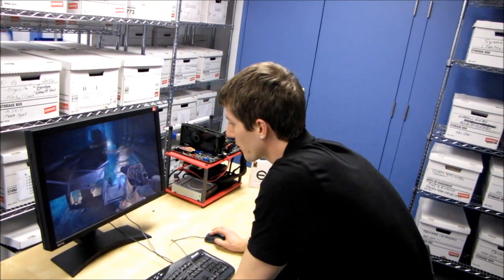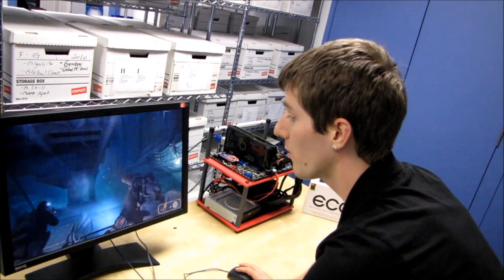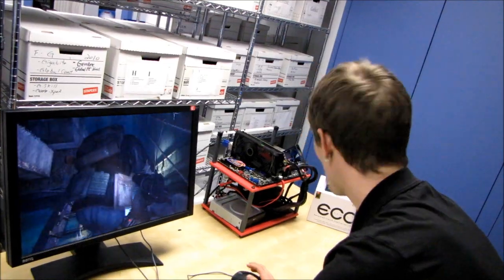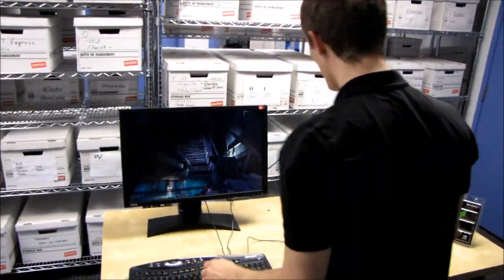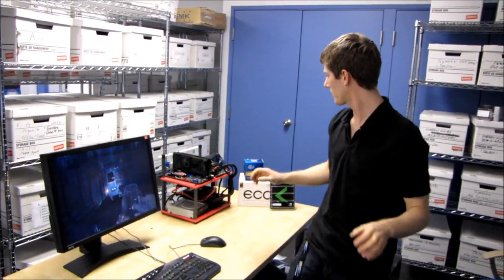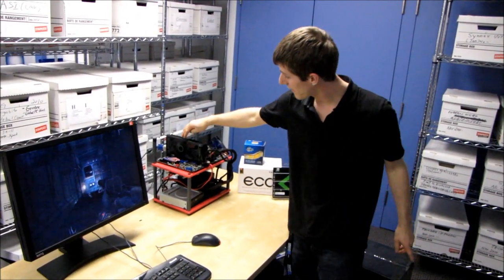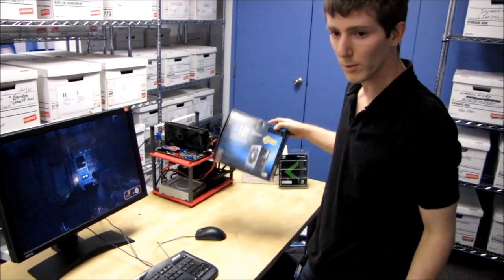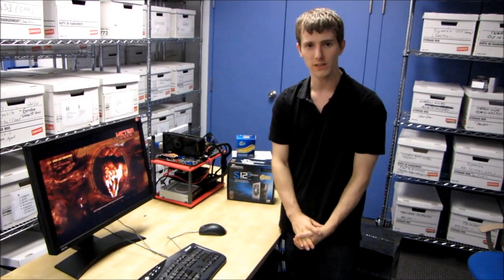NCIX PC Vesta 3050 V2 Spec Updated With Core i7 2600K & GTX 560 Ti Linus Tech Tips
Yes we will be updating the ever popular Vesta 3050 with the latest components VERY soon.